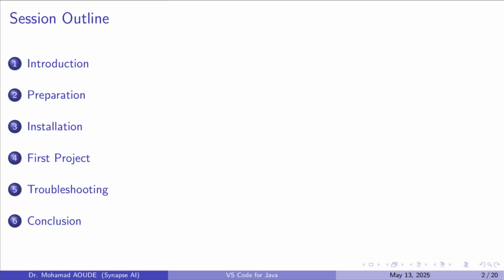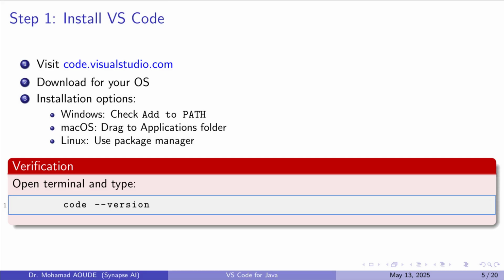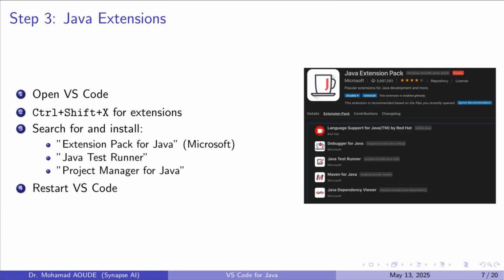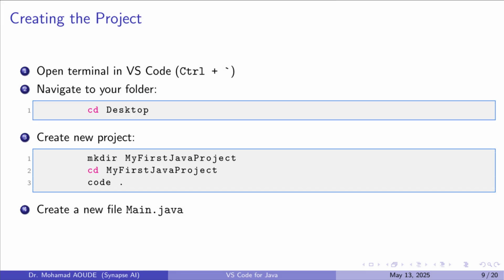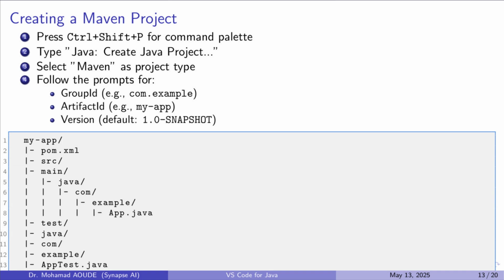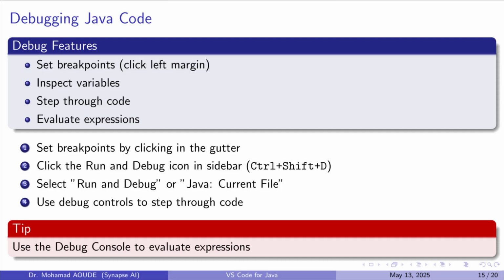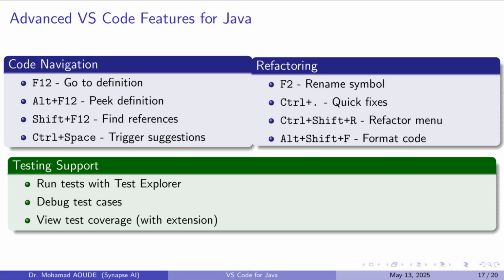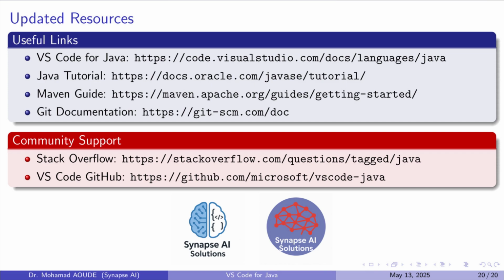Introduction to programming using JAVA Lecture 01 installing VS Code